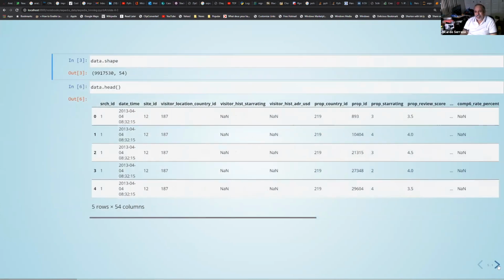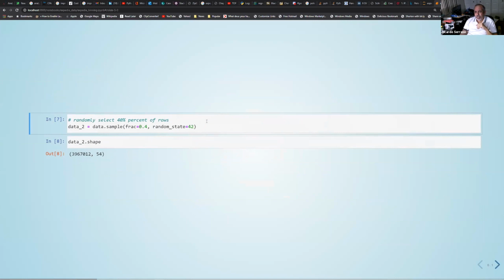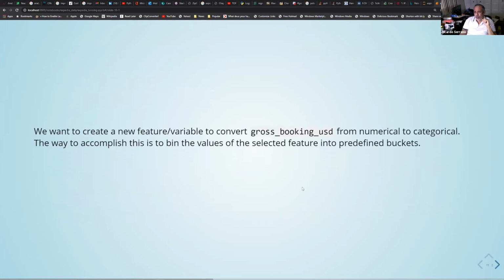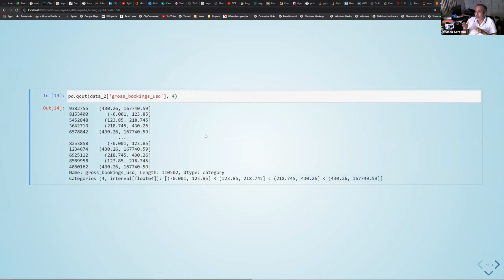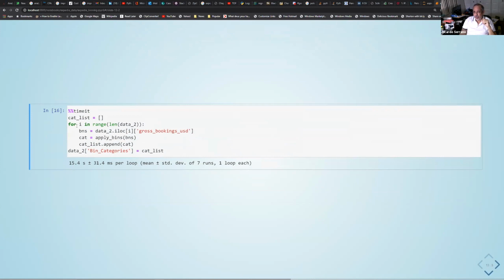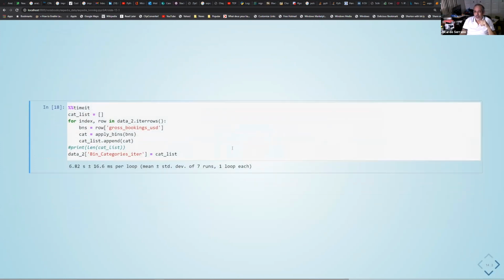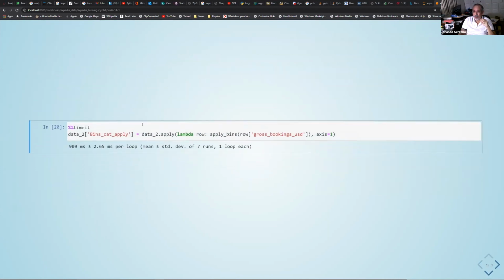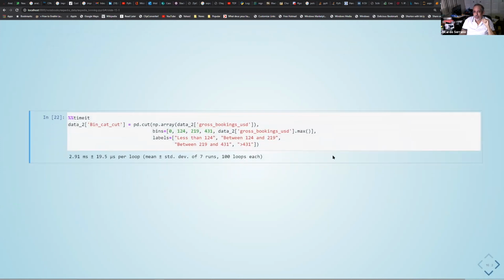Data Binning Techniques | Orlando Python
Ricardo Serrano takes us through increasingly efficient ways of apply binning labels to a pandas dataframe.